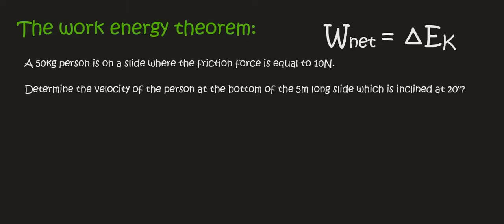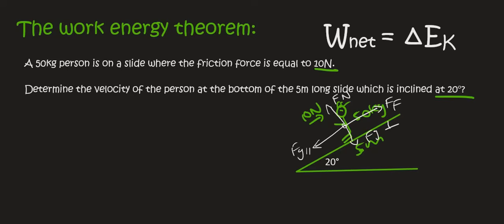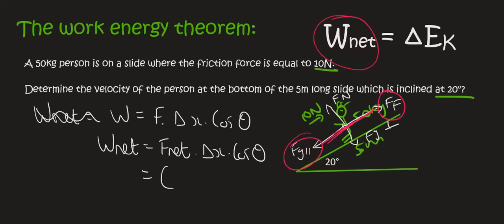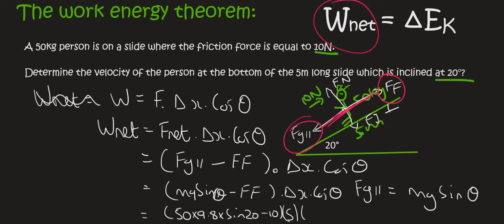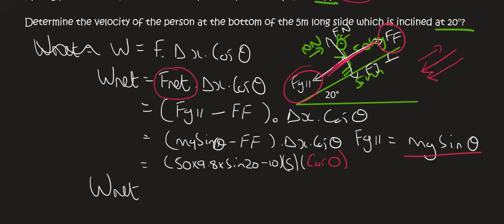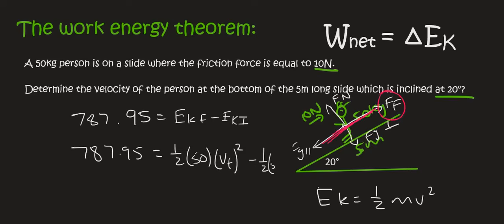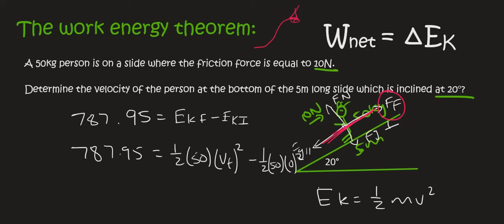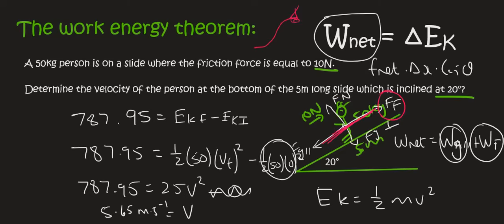Grade 12 work energy and power : Wnet practice